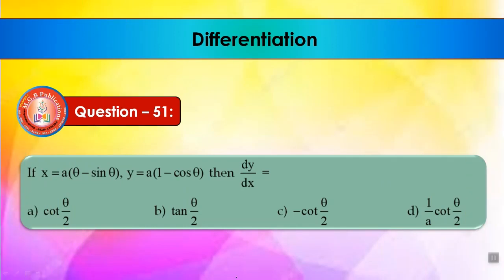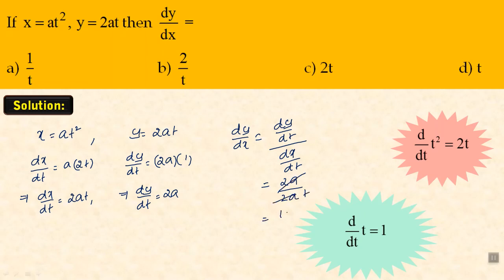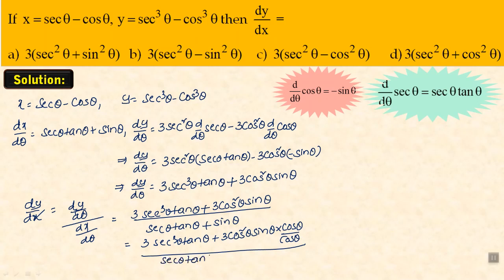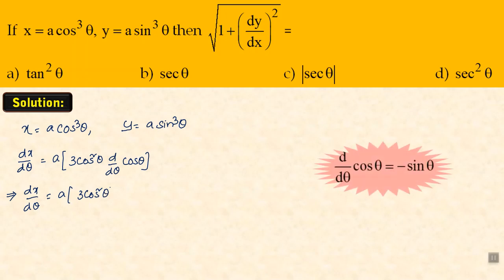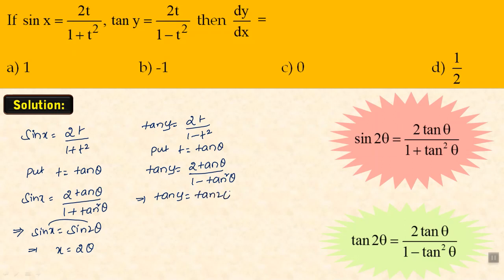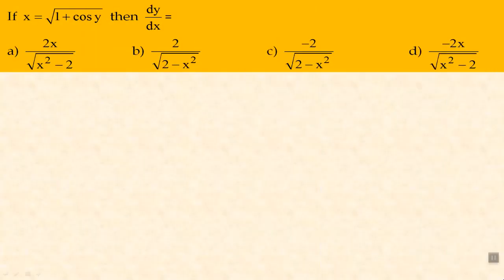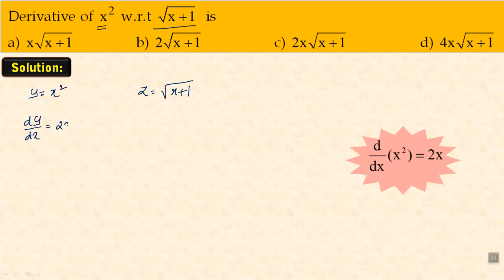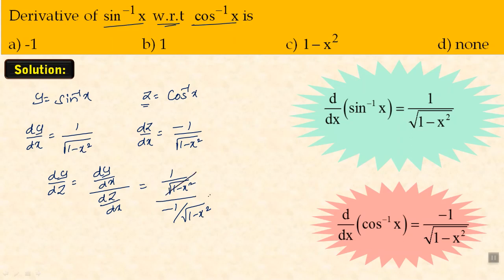DIFFERENTIATION_ECET_EAMCET CLASS 06